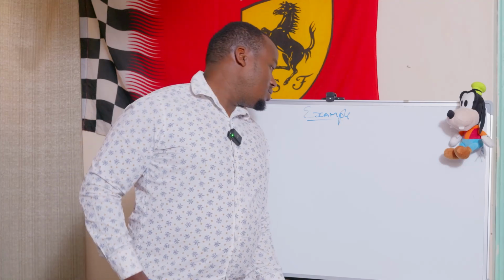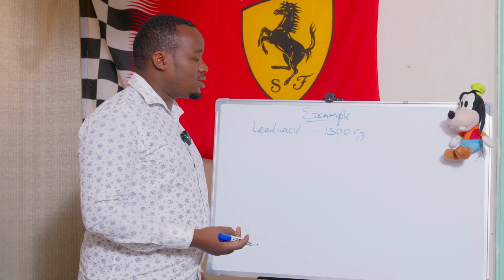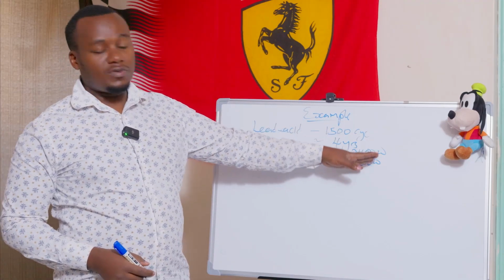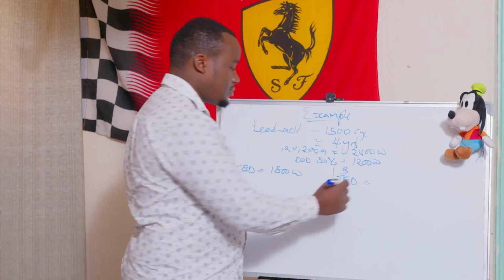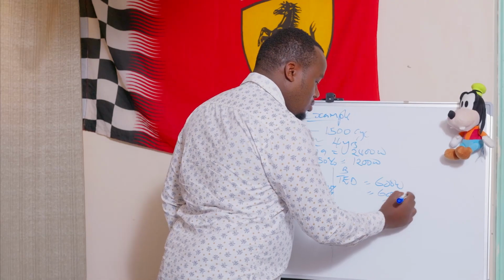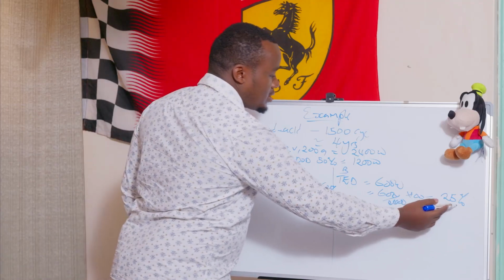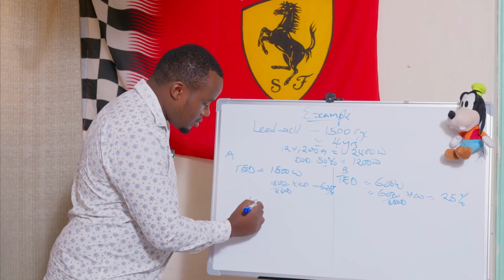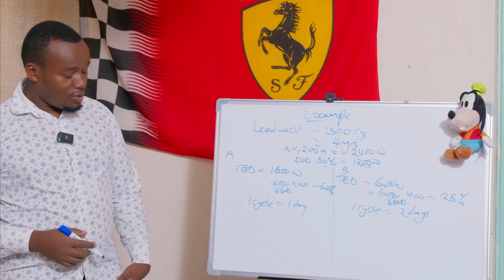Same Battery ⚡ Two Different Lifespans 😳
Same battery, different results—why? In this video, I compare two homes using the same 12V 200Ah solar battery but with completely different load demands. One setup drains the battery faster, reducing its lifespan, while the other uses power efficiently and lasts longer. Learn how your appliance usage, load management, and daily habits directly impact your battery performance. If you’re using solar or planning to install it, this is a must-watch to avoid costly mistakes and extend your system’s life.